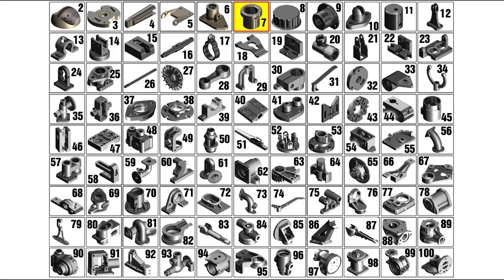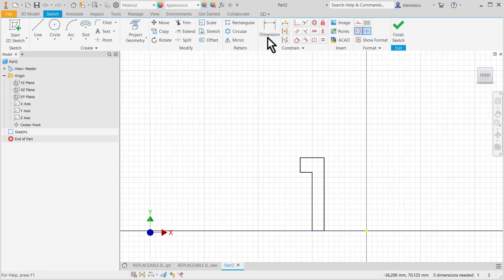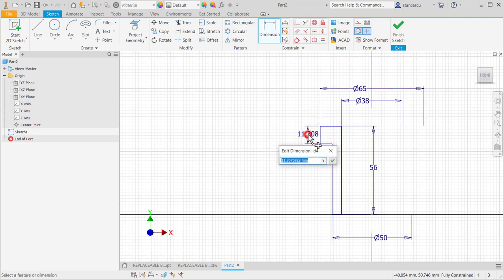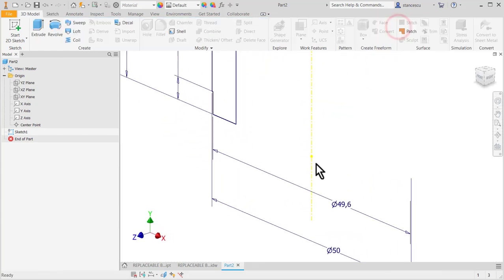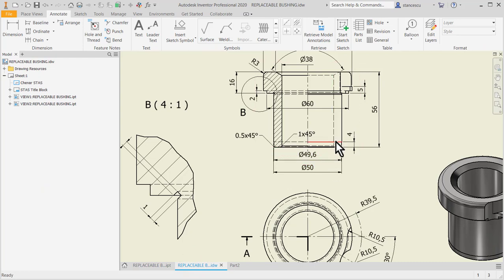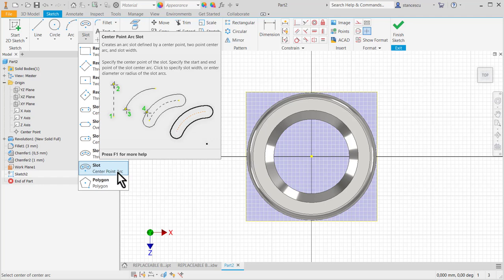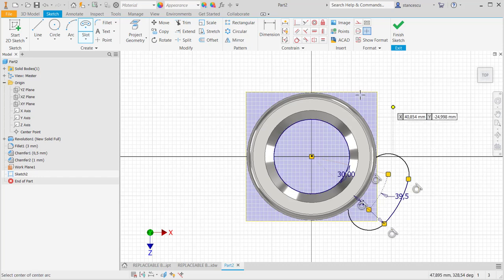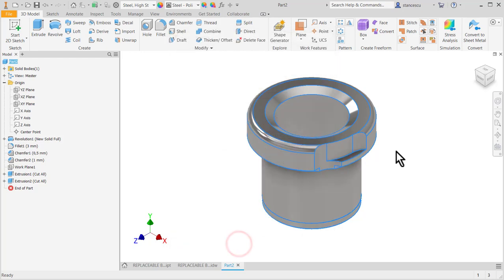Tutorial Inventor - 046 REPLACEABLE BUSHING (Part-007)